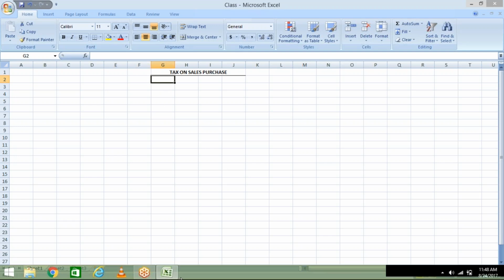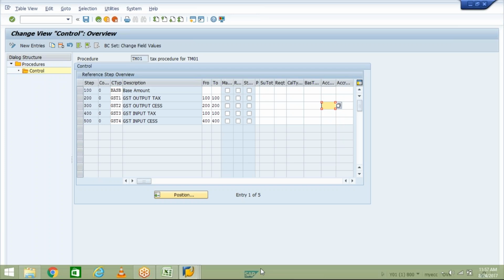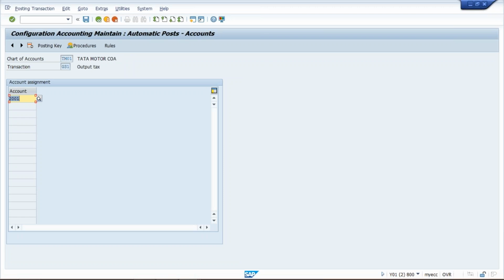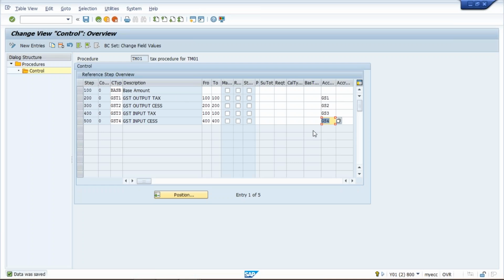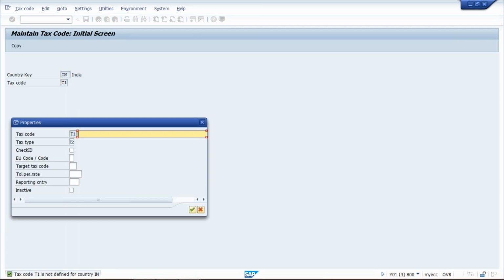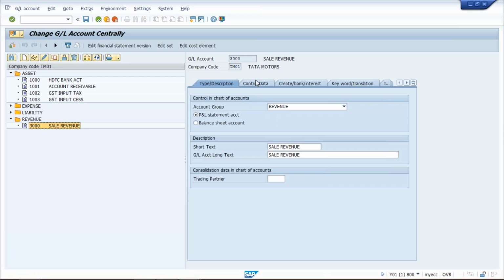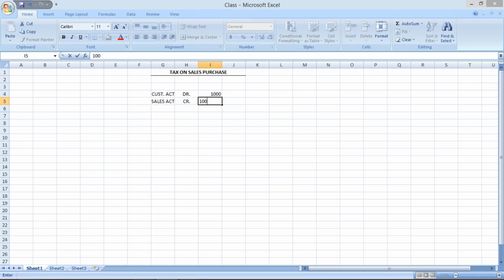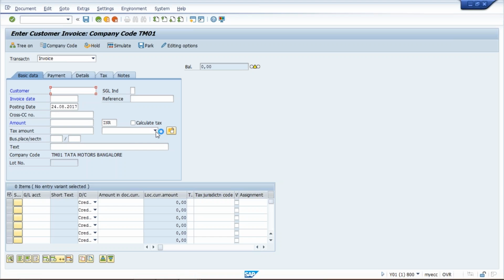36. Tax on sales purchase - 2